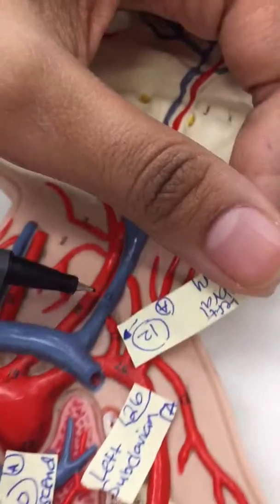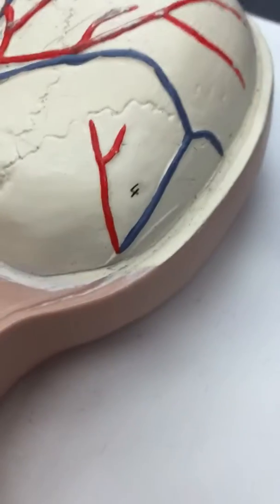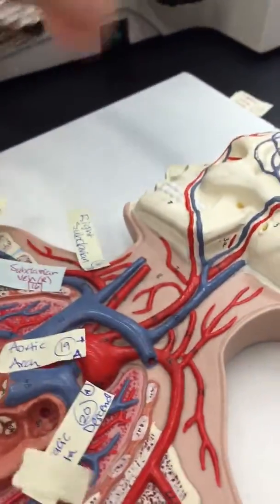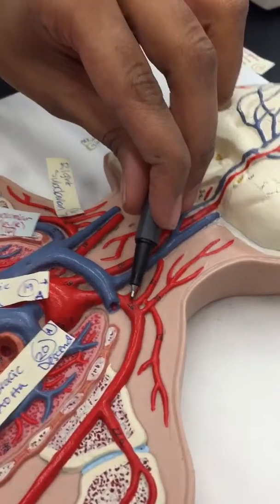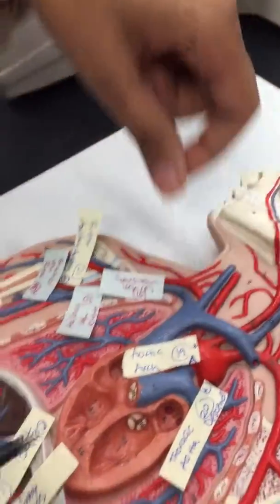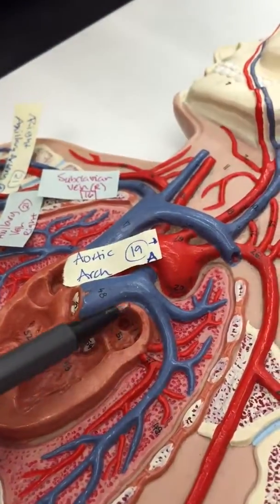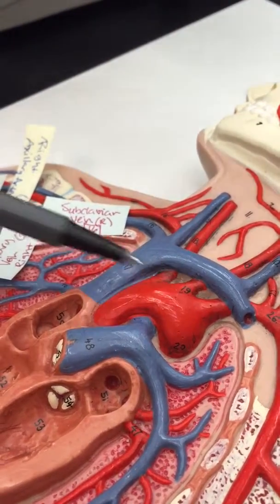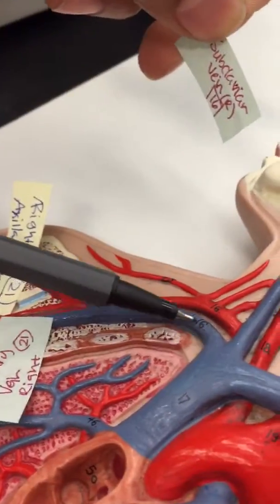Vein man 1